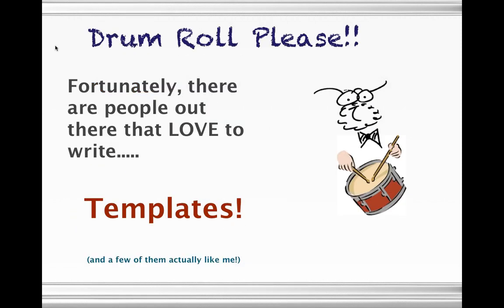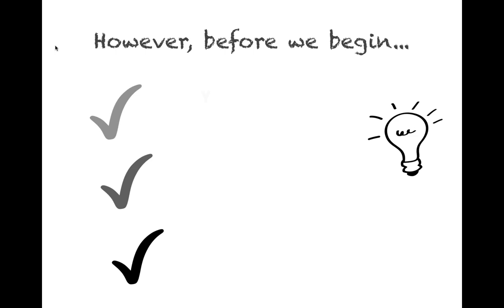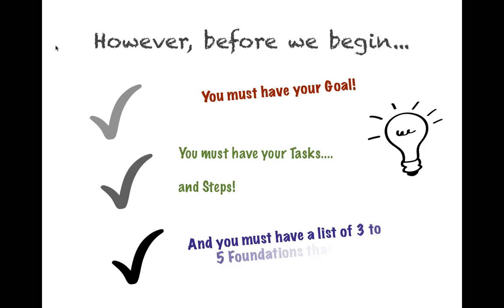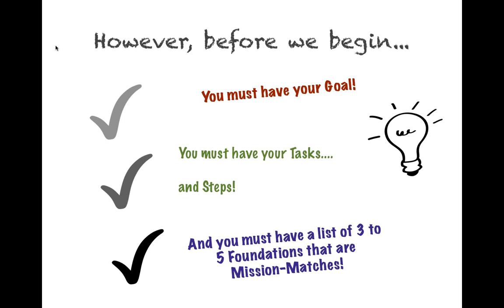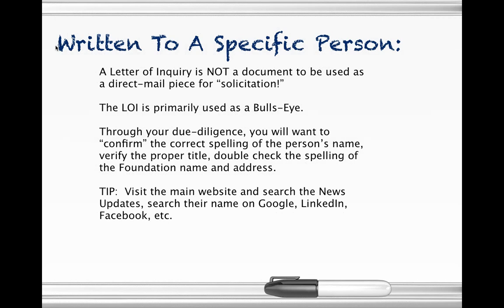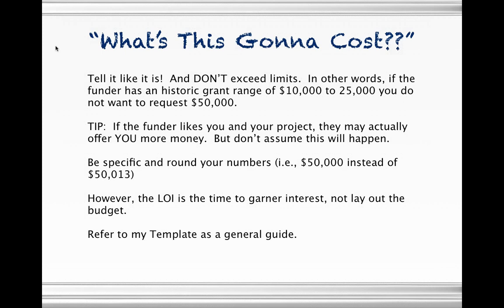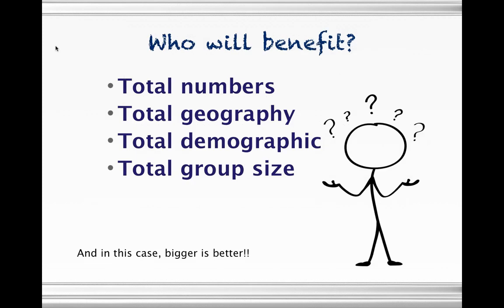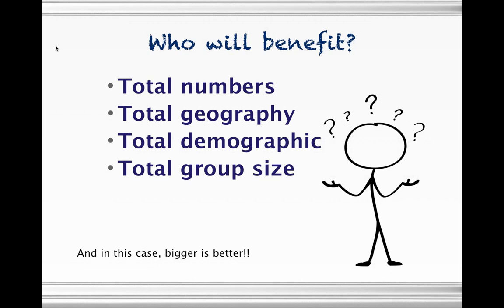Nursing Grant Workshop "Apply For A Grant" Series: Milestone # 5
"Apply For A Grant" Video Series
Milestone # 5 "Letter of Inquiry"